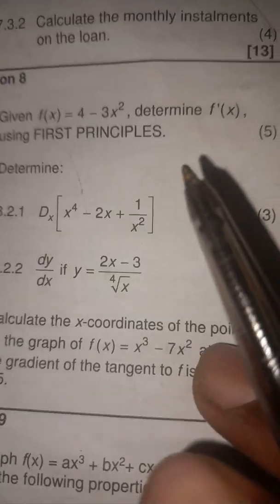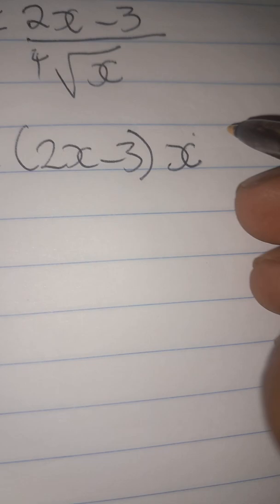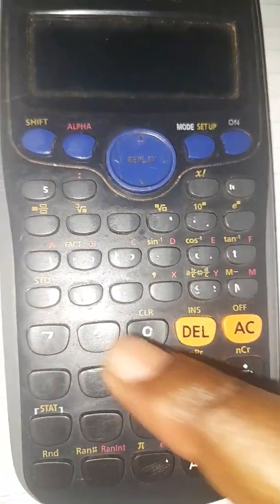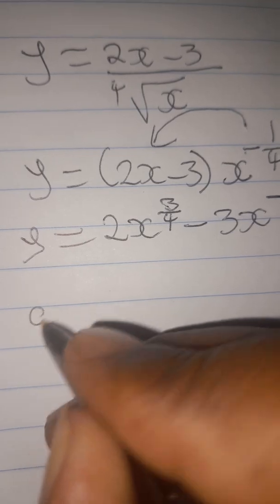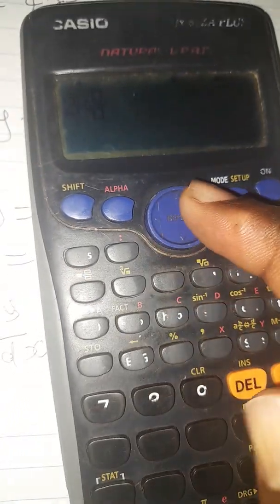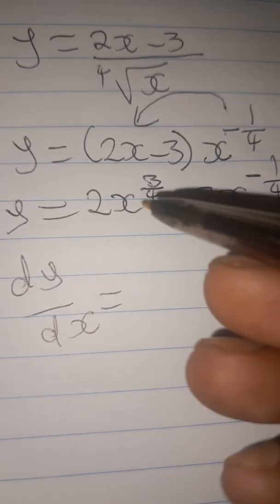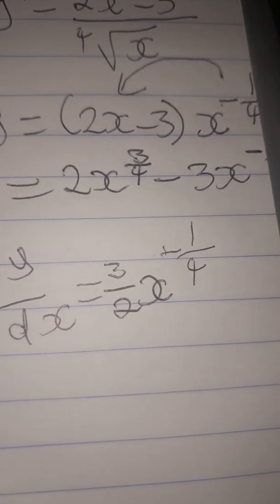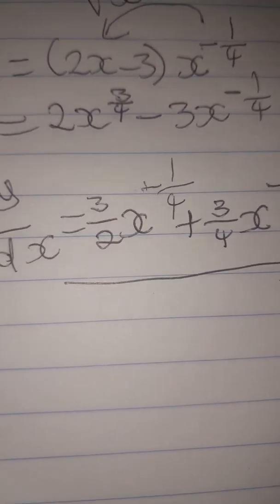Question 8 September 2016 Prelim paper 1(Gauteng)